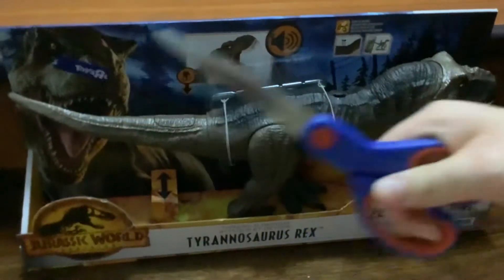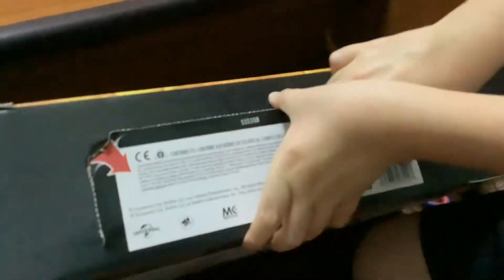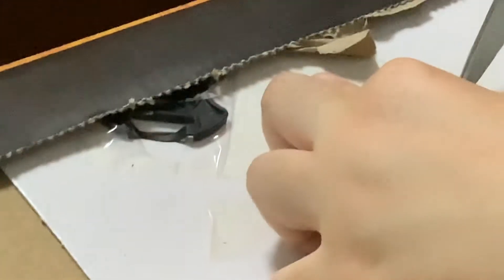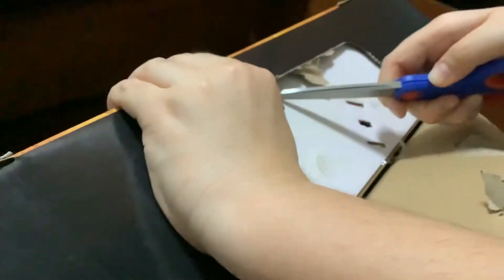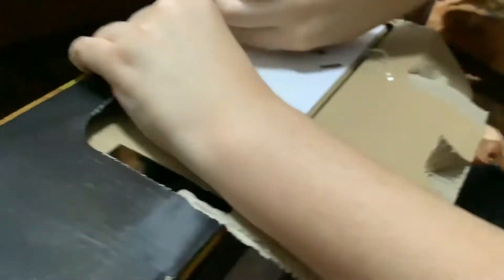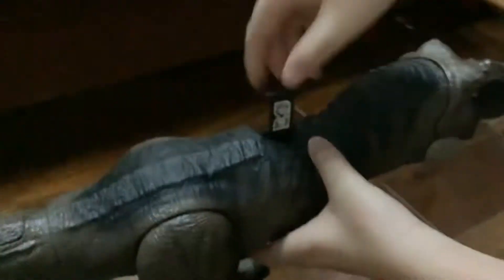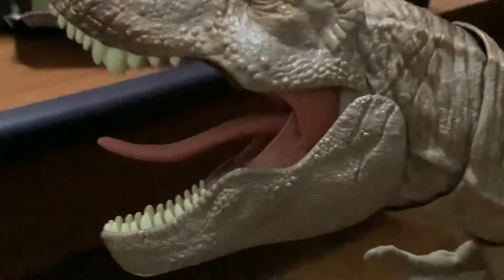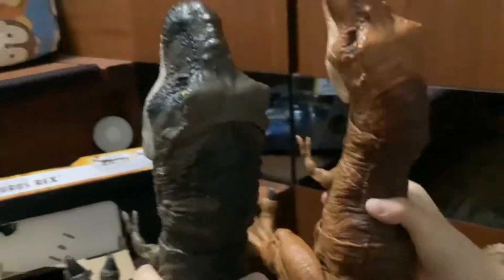Very awesome new thrash n devour T. rex form Jurassic world dominion